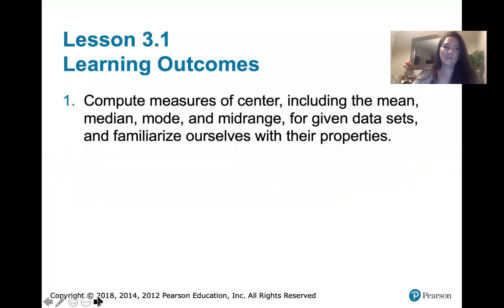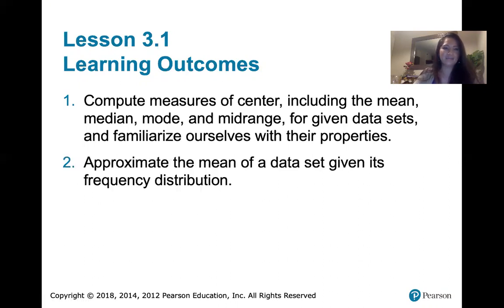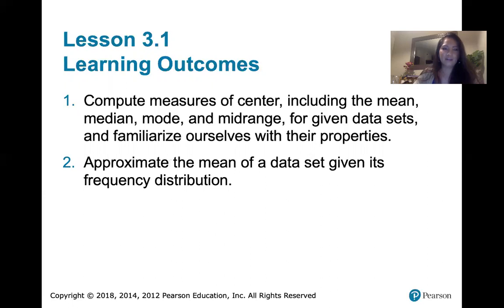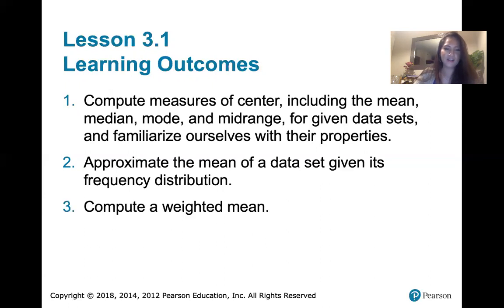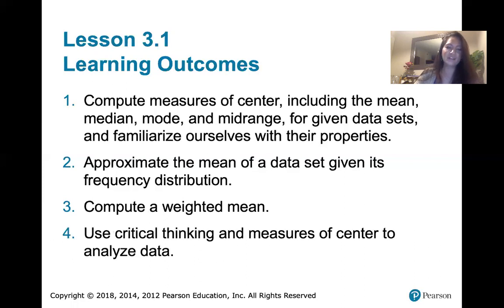3.1.0 Measures of Center - Lesson Overview and Learning Outcomes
This video is a supplement for MATH 2193: Elementary Statistics at Tulsa Community College. The related material can be found in section 3.1 of Essentials of Statistics, 6th edition, by Triola.

This video includes an overview of the lesson. We go over the four learning outcomes and our major objective for the lesson.